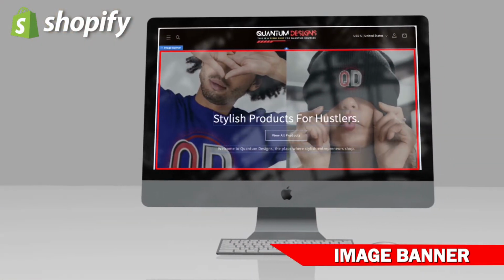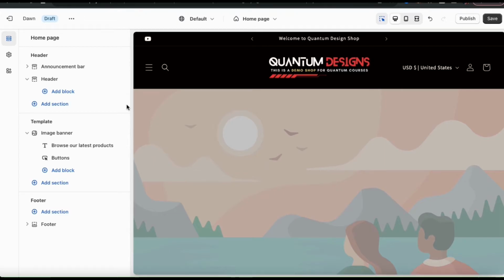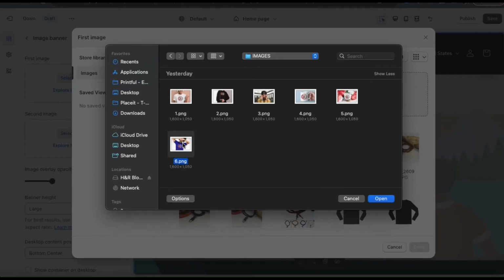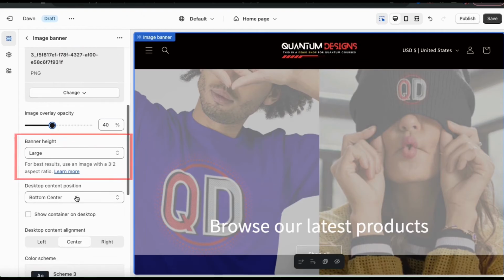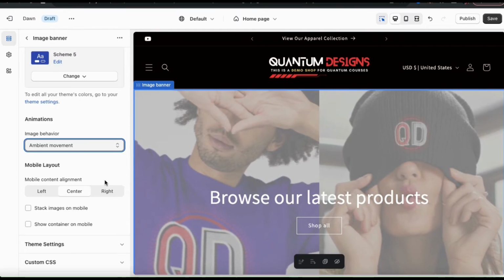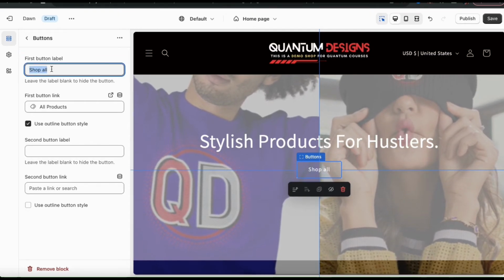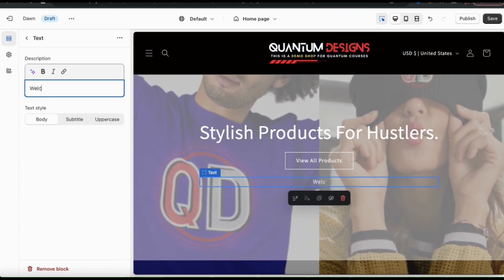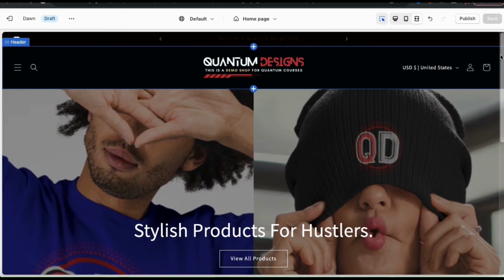Shopify Image Banner | Dawn Theme Customization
How To Add An Image Banner on Shopify

Discover how to add an eye-catching image banner to your Shopify homepage.

Learn how to make your Shopify homepage stand out with a stunning image banner! Adding an image banner can transform the look of your Shopify store homepage, grab customers attention, and help boost conversions.

In this video, I’ll demonstrate how to add an image banner section to your Shopify homepage that supports one or two images, and a text box with buttons. If you use two images for your banner, they will be displayed side by side on desktop. You can also add text and a clickable button link to your Shopify store banner.

Watch now and discover everything you need to add an image banner with engaging text, and a clickable button link to your Shopify homepage!

JOIN THE QUANTUM COURSES COMMUNITY